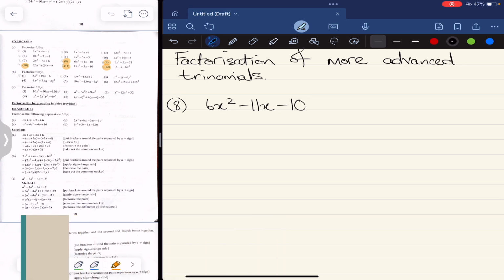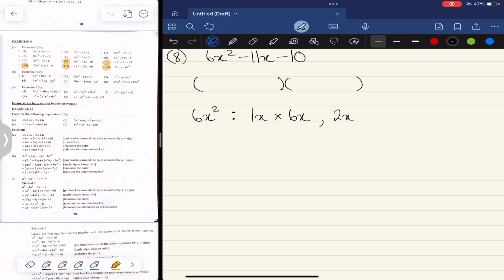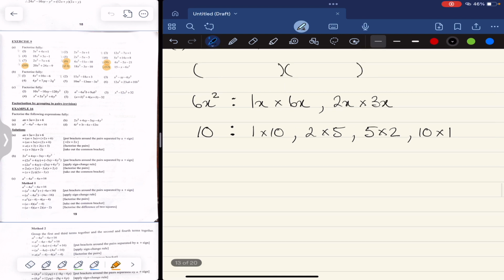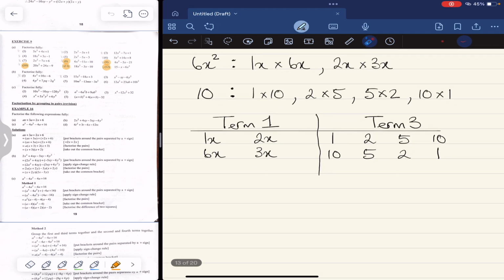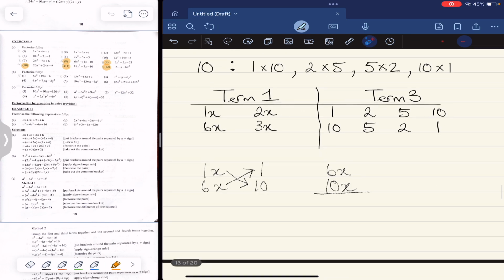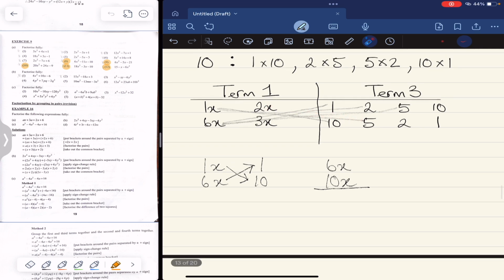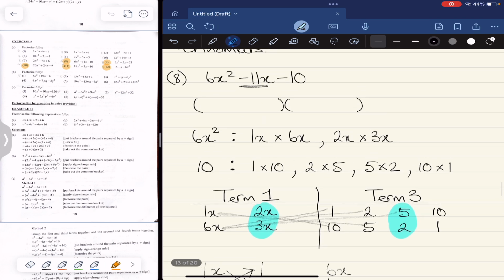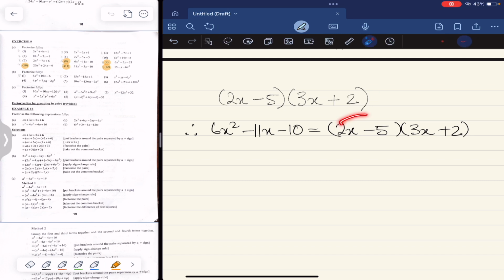Factorisation of more advanced TRINOMIALS | GRADE 10